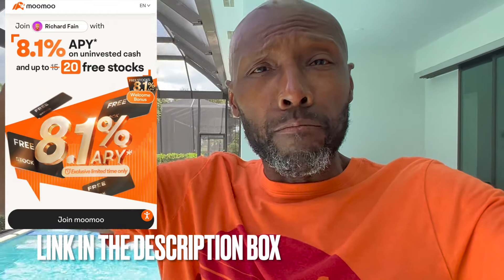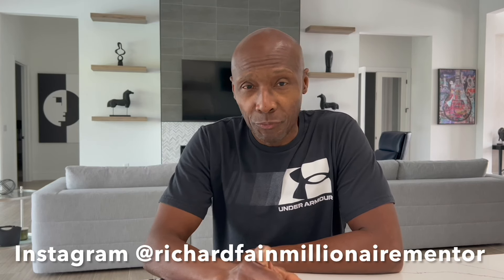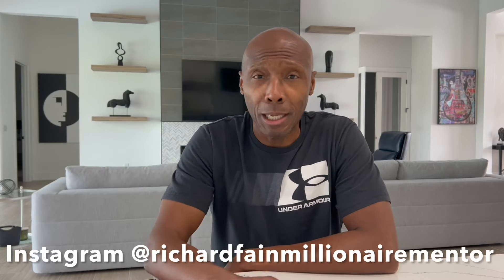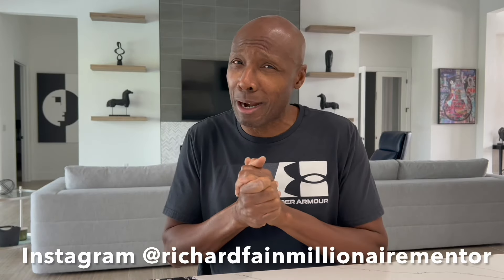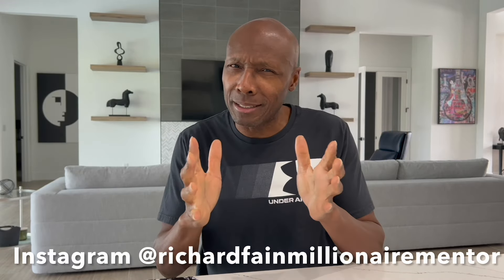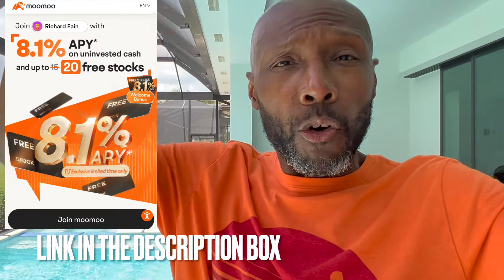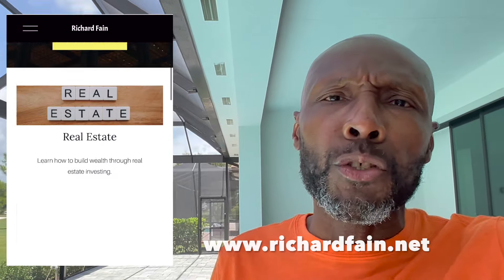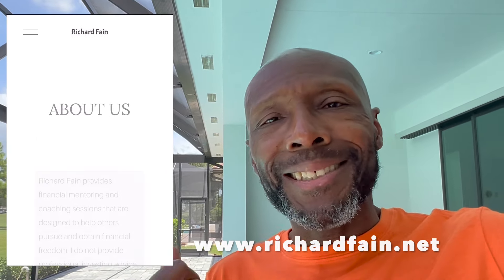Once You Have $275 in Savings | Do This and Turn It Into $100,000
► Limited Time - 5.1% APY + 3-month 3% APY Booster + Up to 20 Free Stocks! (Deposit $100 Get 8 Free Stocks - Deposit $1,000 Get Additional 12 Free Stocks):

►NEW RICHARD FAIN MILLIONAIRE MENTOR WEBSITE IS LIVE - GO CHECK IT OUT NOW!

► Limited Time - Get 3 FREE Stocks on WeBull (Deposit $.01 and get 3 stocks worth up to $9,000)

►BEST FINANCIAL BUDGETING TOOL GEARED TOWARDS GIVING WOMEN (MEN CAN USE AS WELL) THEIR FINANCIAL POWER BACK! Let me know how you like it!